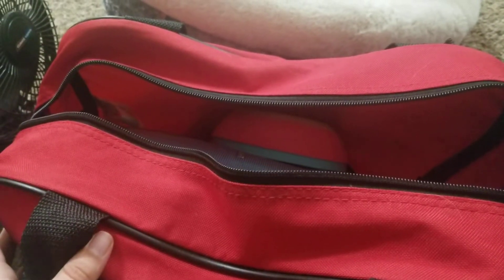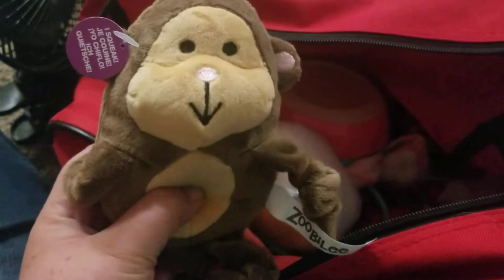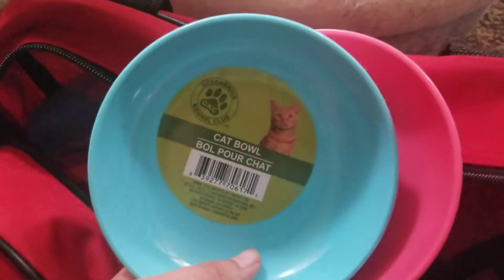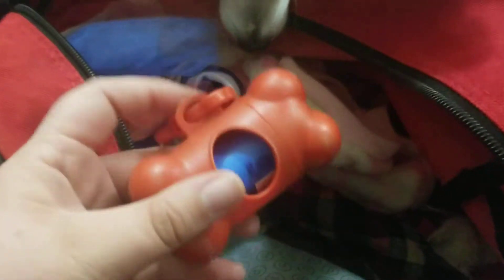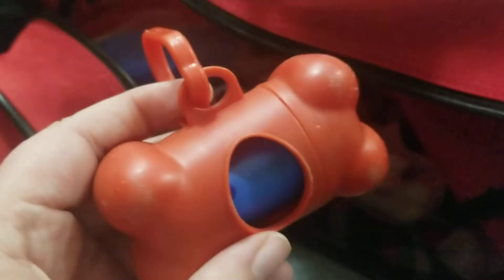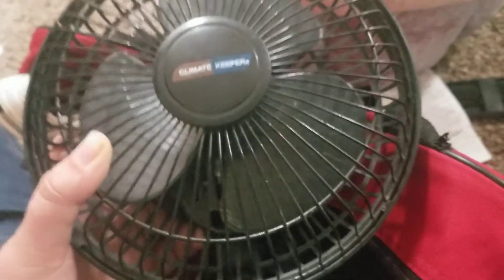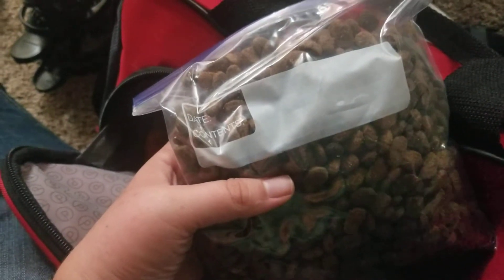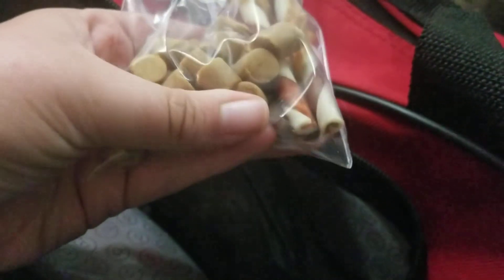What's in my dog's beach bag!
Hello everyone! It's been a busy year, but I finally have another video for you. It's short, but sweet, lol. Hope you enjoy it and can't wait to start uploading videos again. Thank you for you patience and Happy 4th of July! 😊